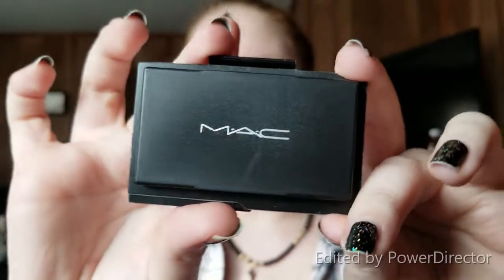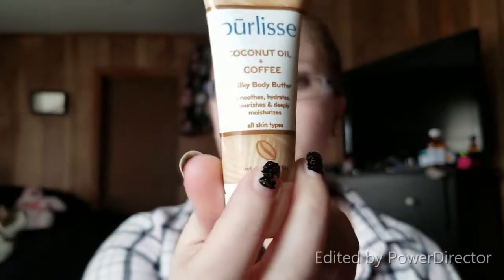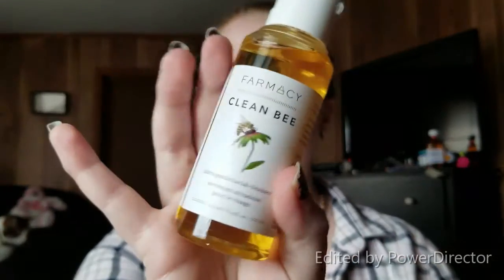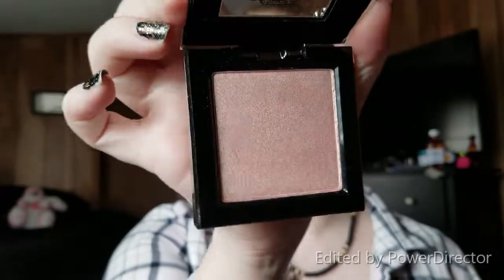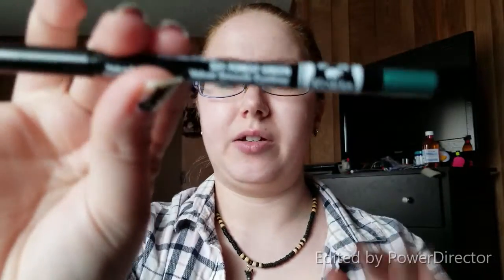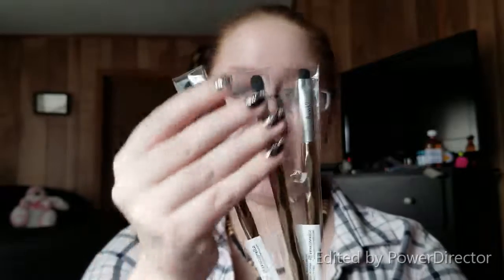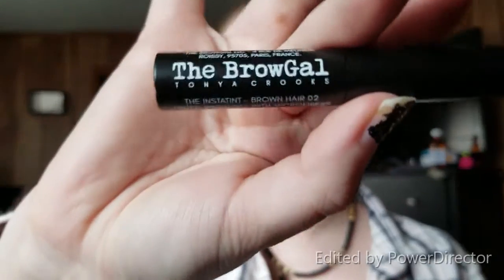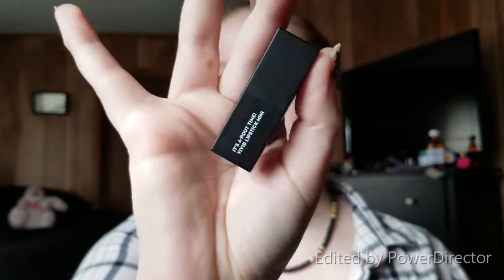Feb 2019 Subscriptions Review! Who had the best box/value!?!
Hello!
I'm sure that there's someone out there that will not agree with me and that's perfectly okay!
I'd love to hear what everyone else things, whether from your own boxes or even the ones I got myself.